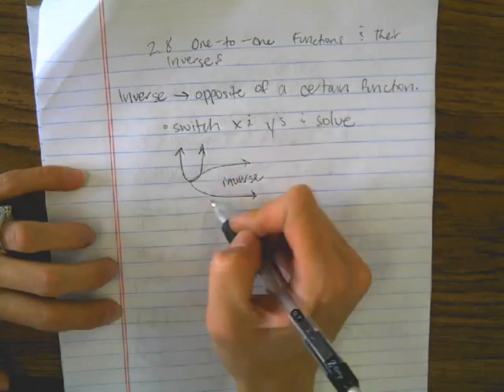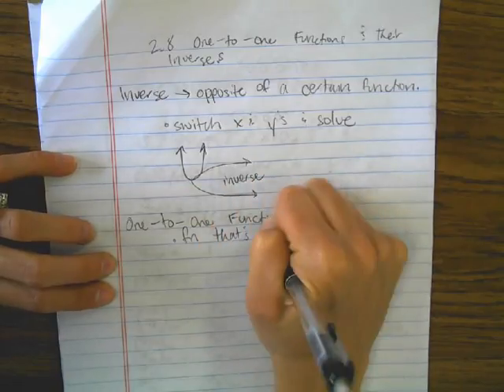Precalculus 2 8 Part 1